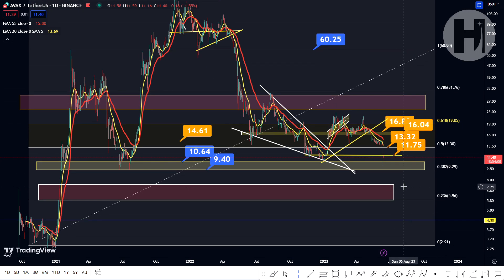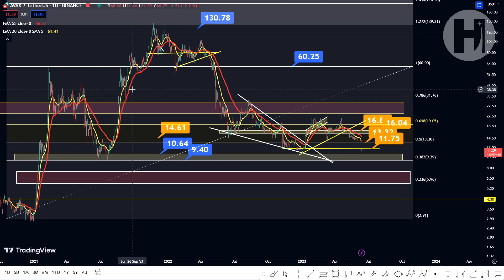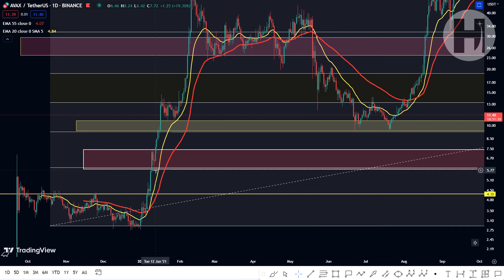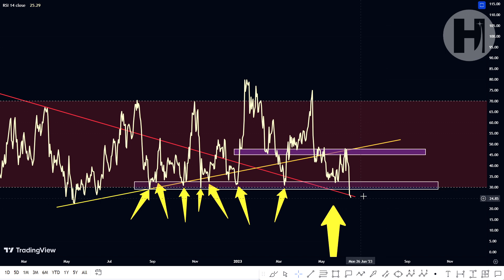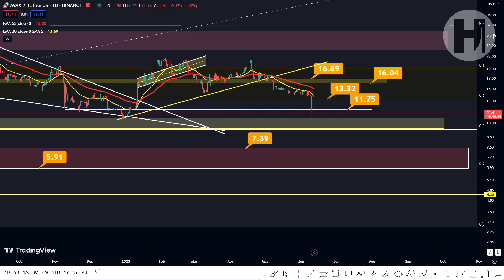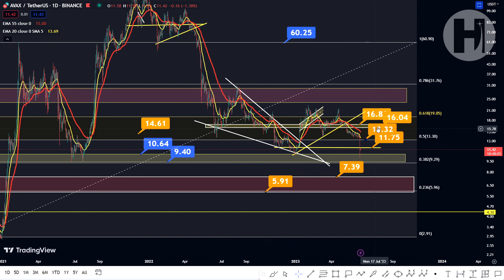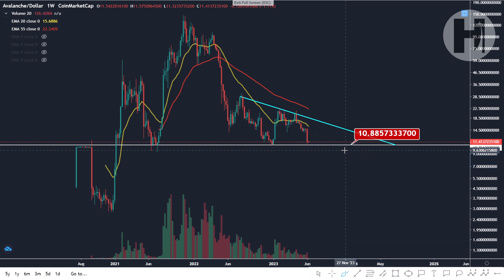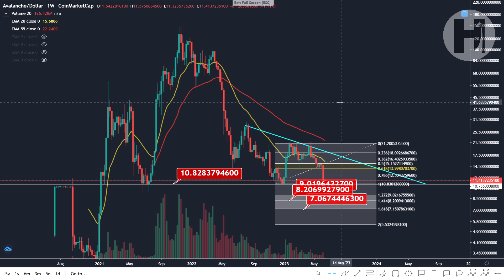AVALANCHE - AVAX COIN TECHNICAL ANALYSIS AND PRICE PREDICTION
►USDT(trc20) - TVfTnUDcSqkBcYPrLbtowcCmaTyDWZhRYz